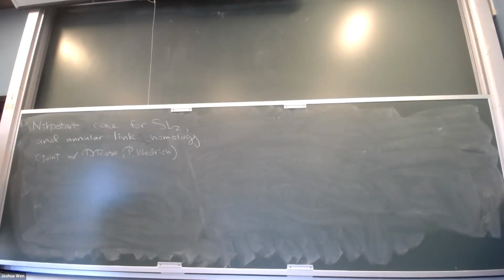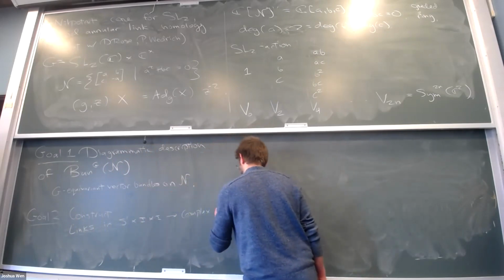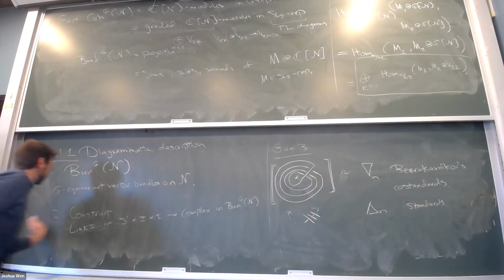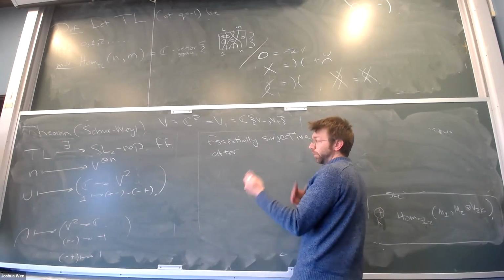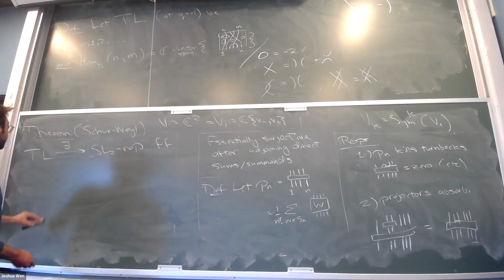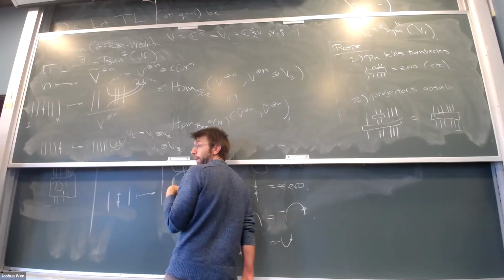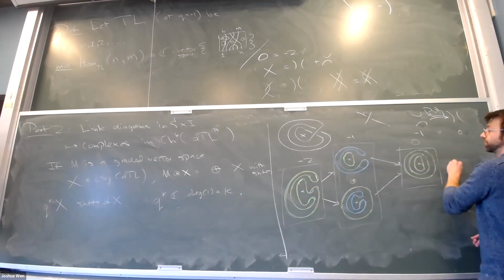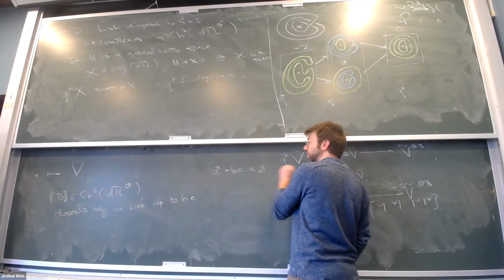GPRT: Matt Hogancamp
The nilpotent cone for sl2 and annular link homology